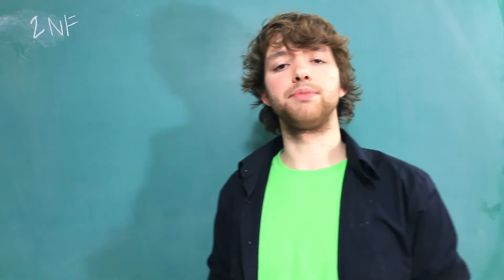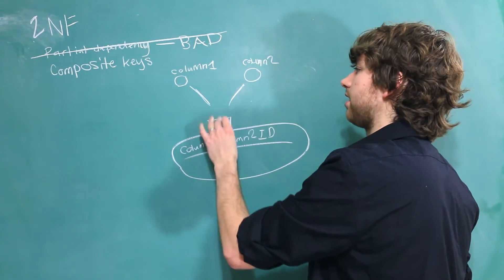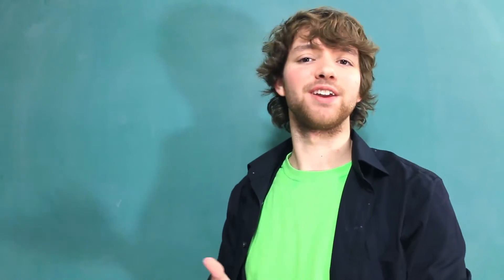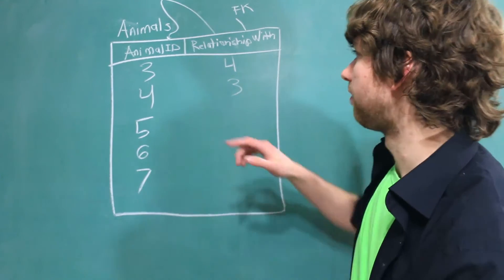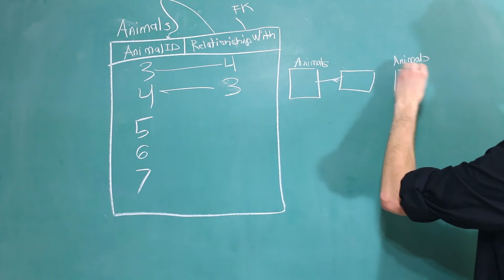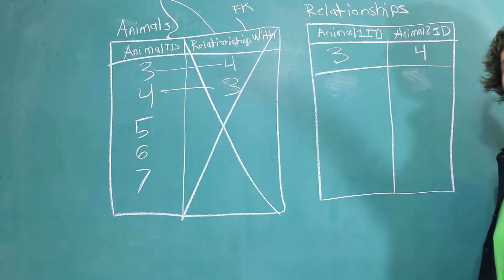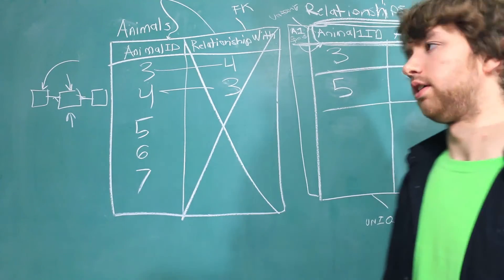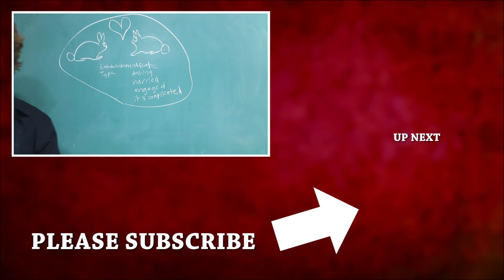SQL Server 20 - 2NF